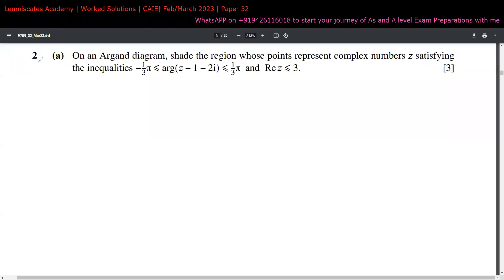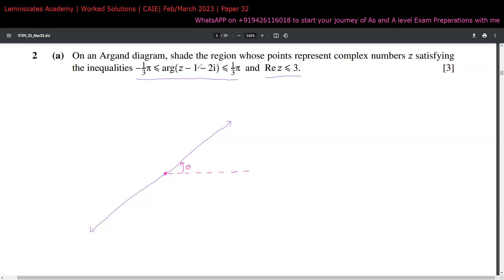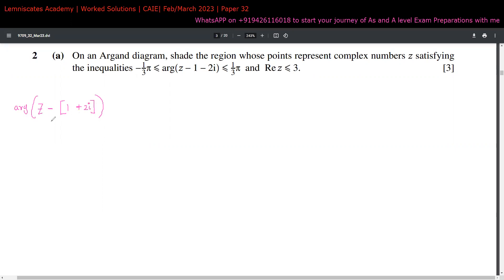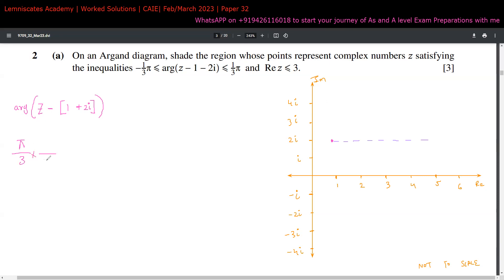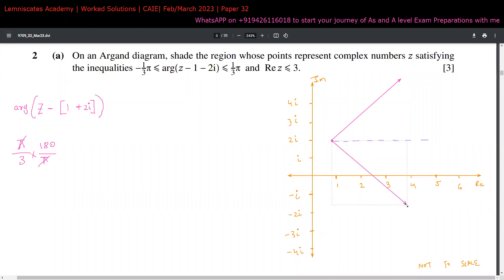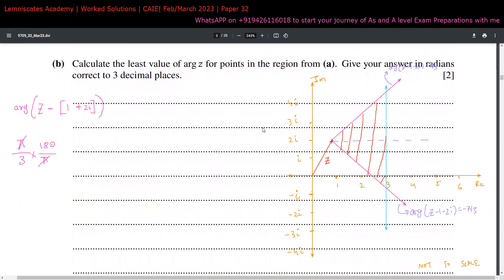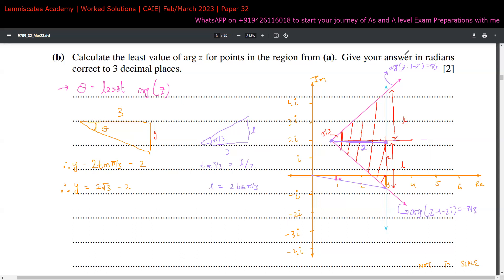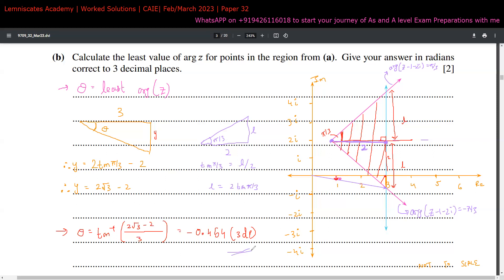9709_m23_qp_32 | Worked Solutions | Q2 | Argand Diagram - Least Arg Z